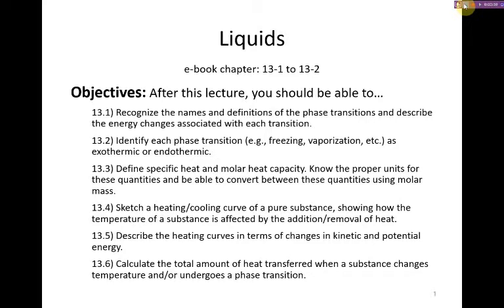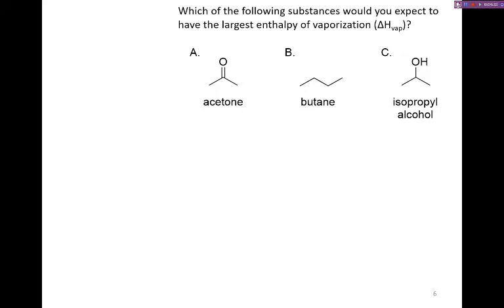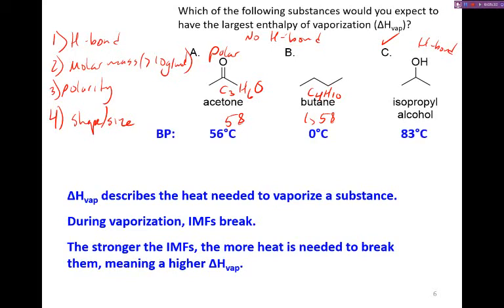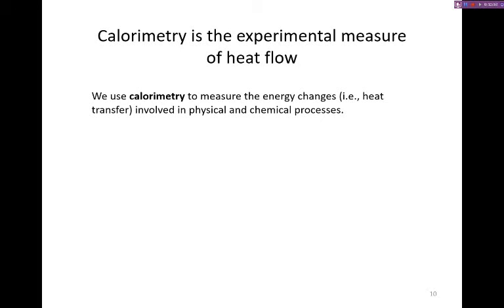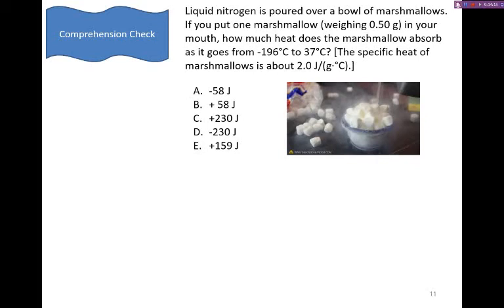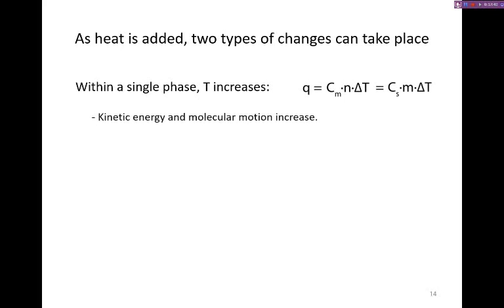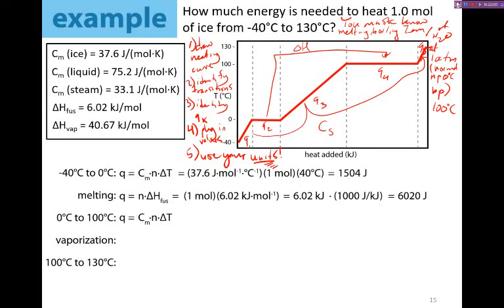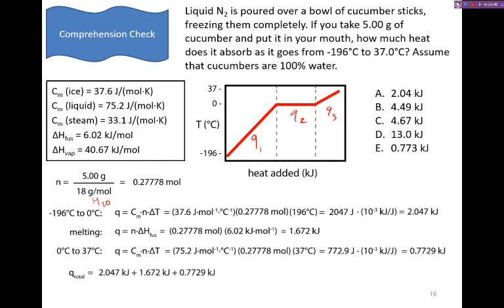Chap 13.1-2: Intro to liquids and heating curves